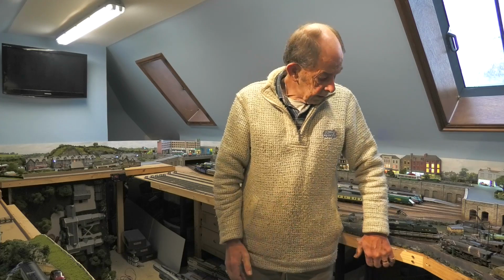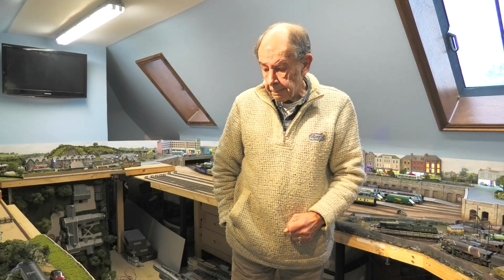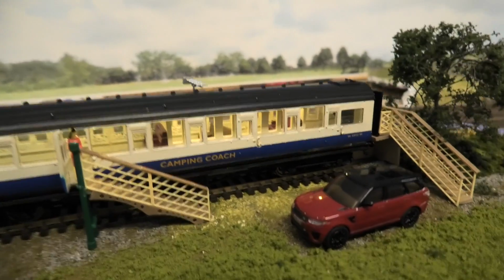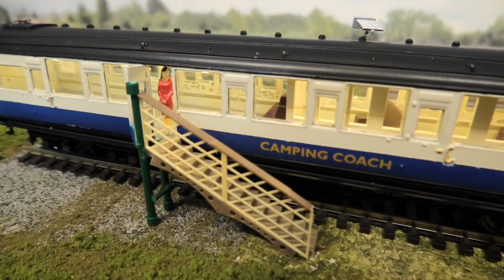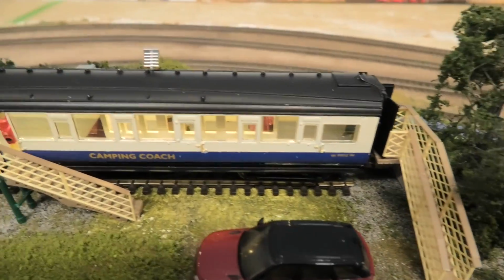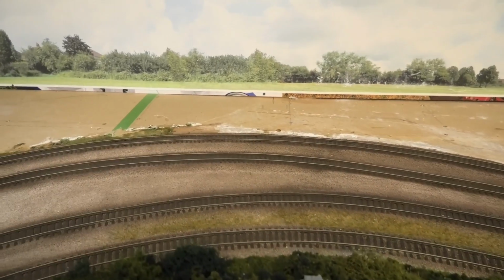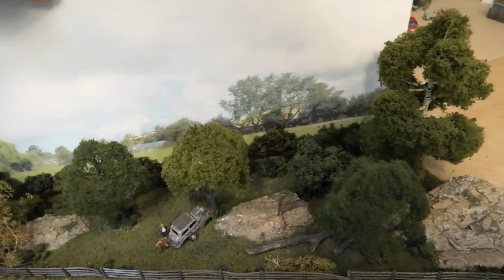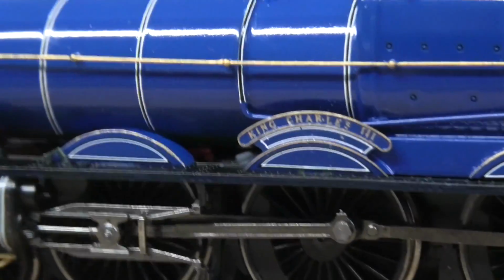An update of 'King Charles III' & the Camping Coach plus a small running session. 10-01-2023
An update of 'King Charles III' & the Camping Coach plus a small running session.